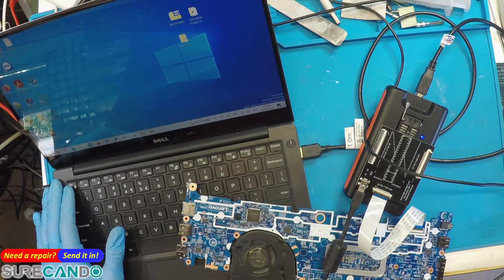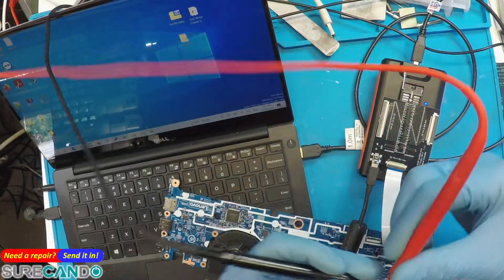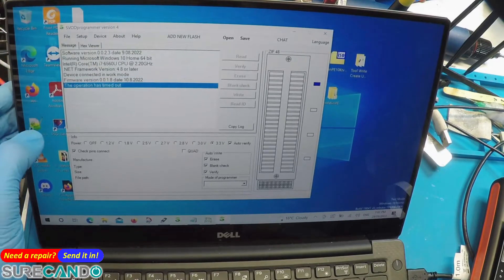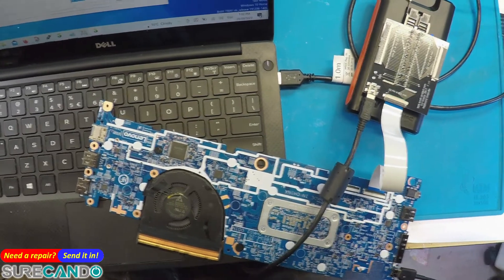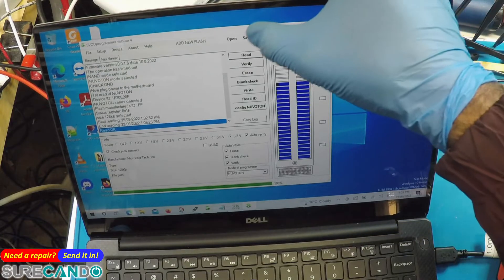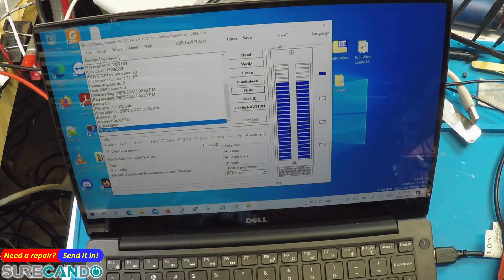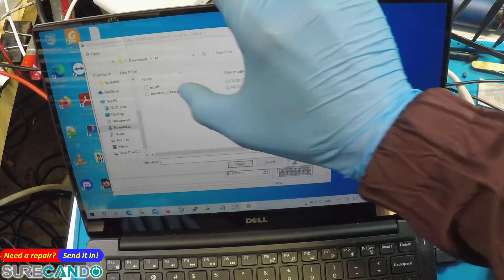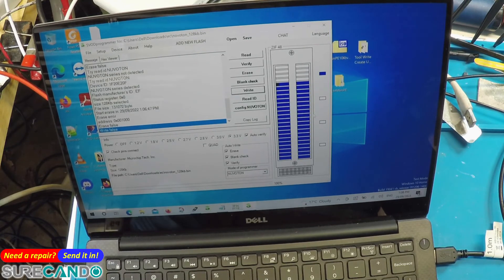How to Flash NUVOTON IO Using SVOD 4 Guide Tutorial. Lenovo ThinkPad L13 Yoga